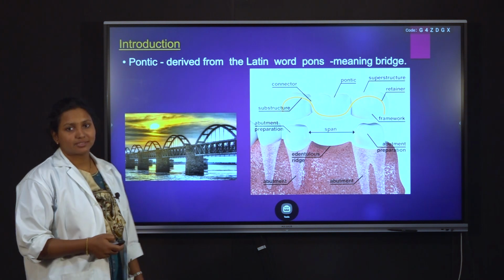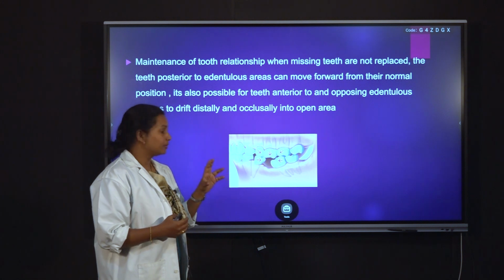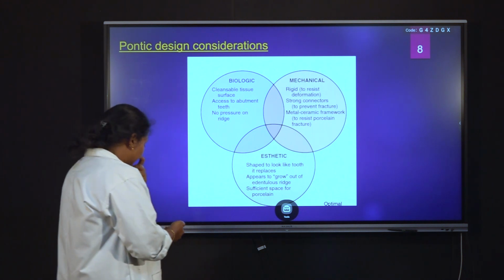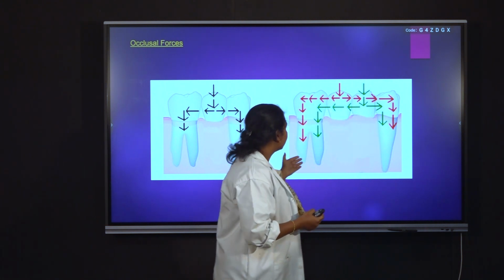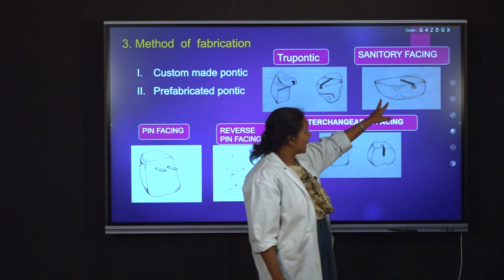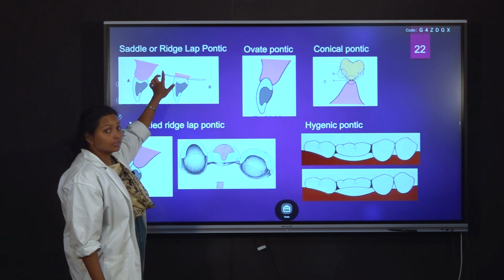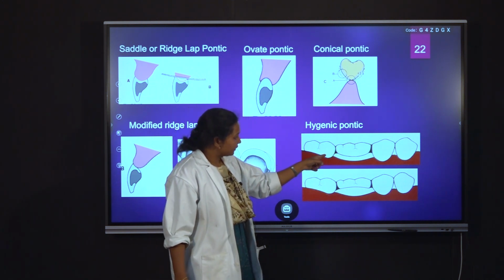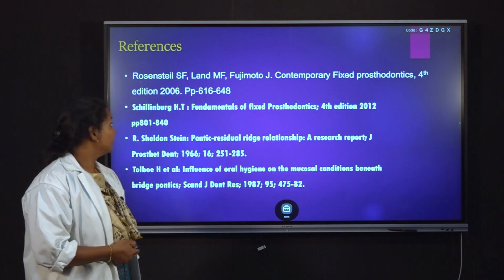PONTICS || DR. ANUSHA